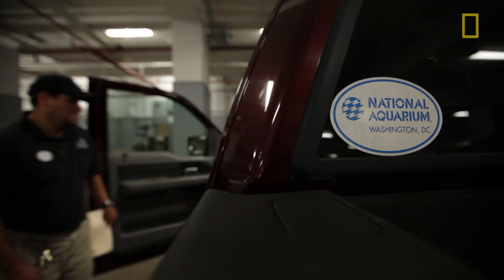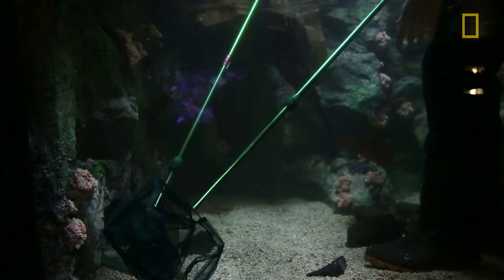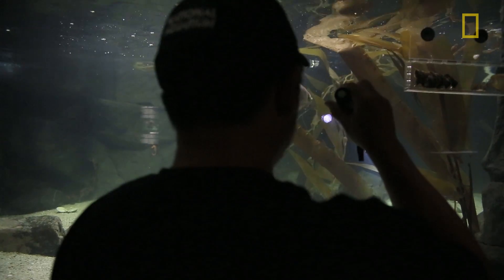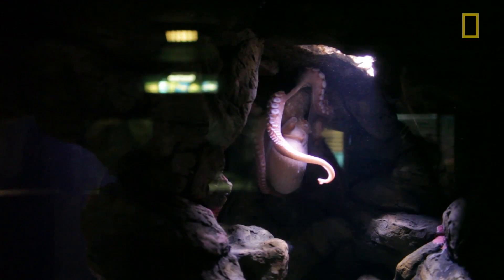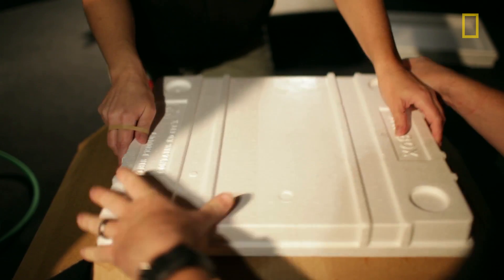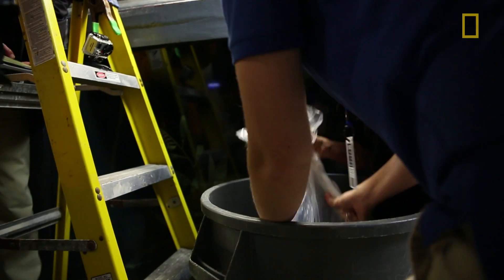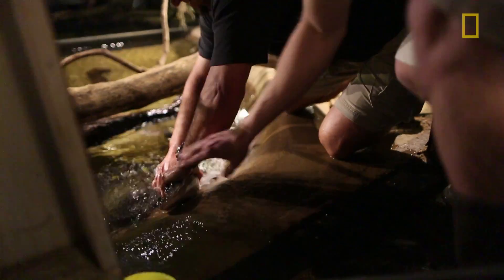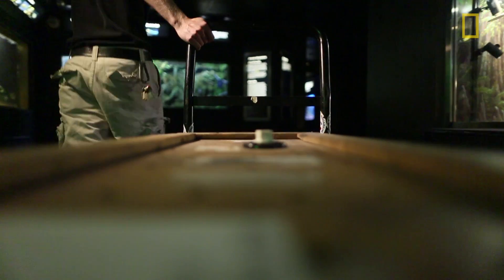Closing America's Oldest Public Aquarium | National Geographic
Catching, crating, and safely relocating thousands of aquarium animals—including alligators and a giant Pacific octopus—is no easy task. But it's a major step in closing the National Aquarium, housed in the Commerce Building in Washington, D.C. The aquarium shut its doors this fall due to upcoming renovations to the building.